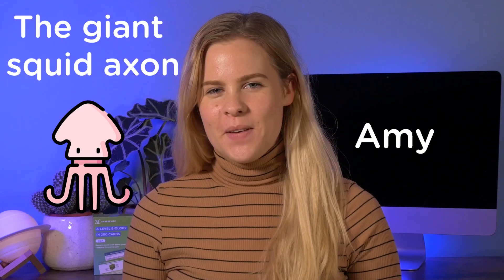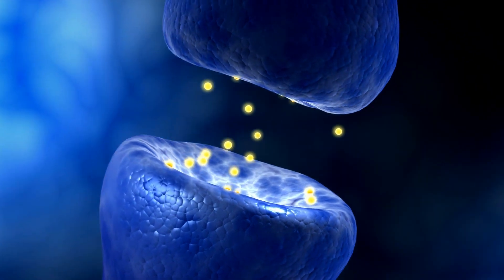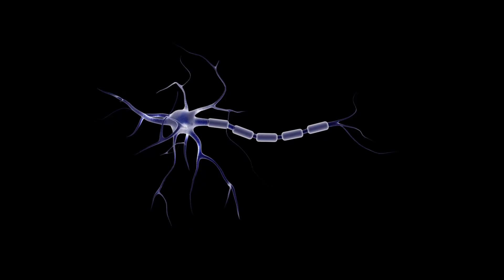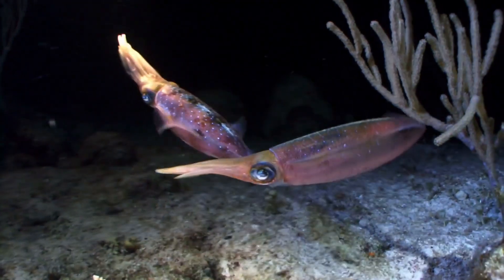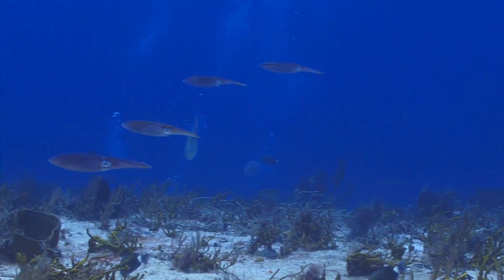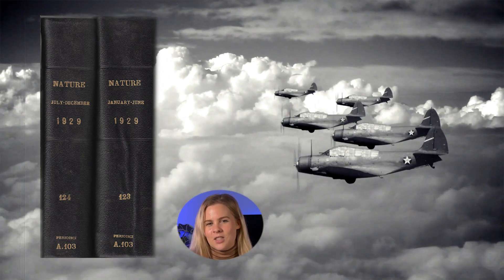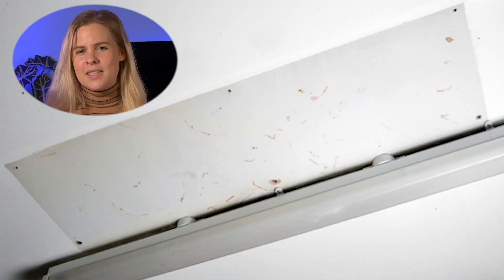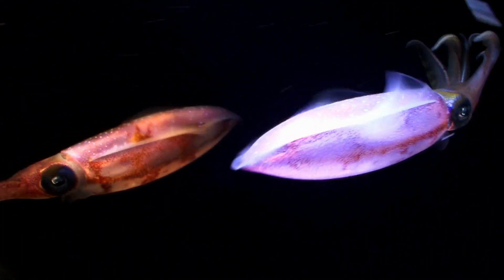A-Level Biology Revision | Neurotransmitters: Squid Games 🦑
The way we sense the world around us is all down to the complex system of nerves which connect our entire body to our brain. The mechanism behind this is fairly well understood today, with thanks to a rather alien looking animal - the squid. Although the squid’s own nervous system is quite different to our own, it’s unique giant a on has allowed researchers to carry out lots of experiments that have improved our understanding of the transmission of electrical impulses via our central nervous system.